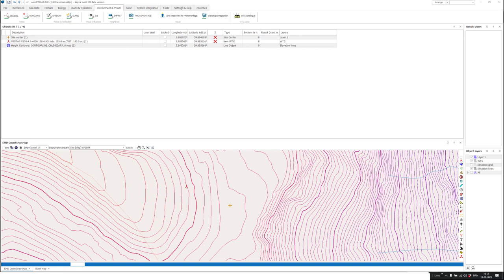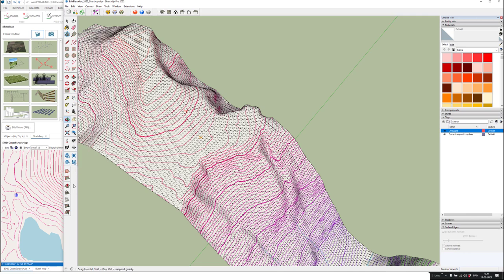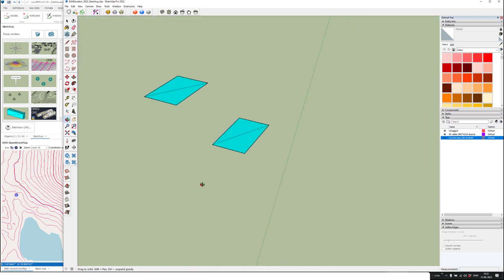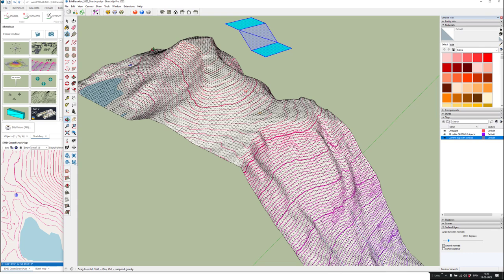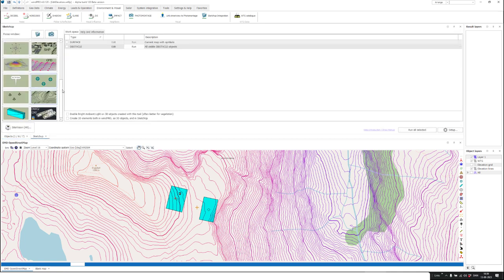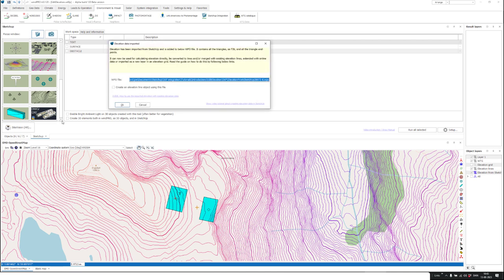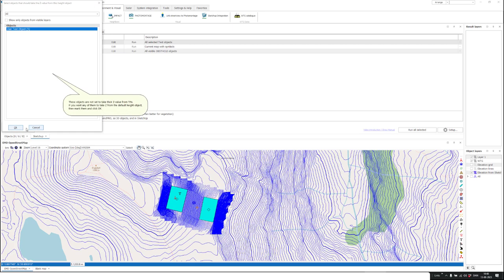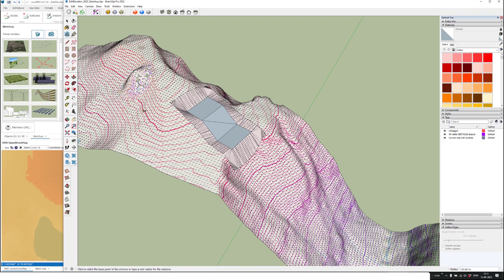Edit elevation data in SketchUp 3D editor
Using a 3D editor for editing elevation data is a unique possibility in windPRO. This is very useful when wanting full control of the elevation model. This video shows the process by a simple example.

This is a link to a tutorial about the SketchUp Sandbox tools that is mentioned in the video

Follow our channel and get notified about new videos!